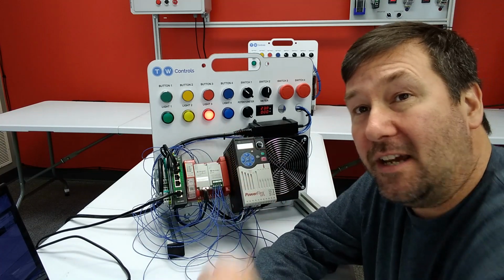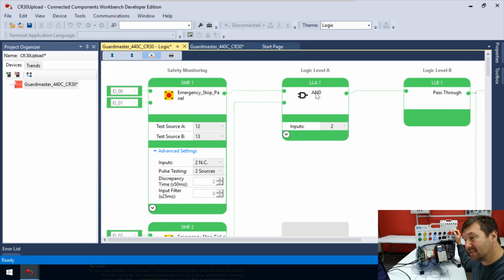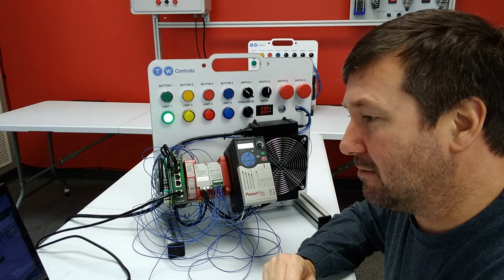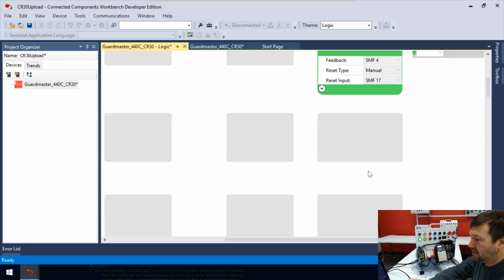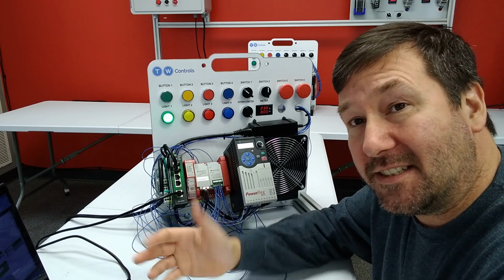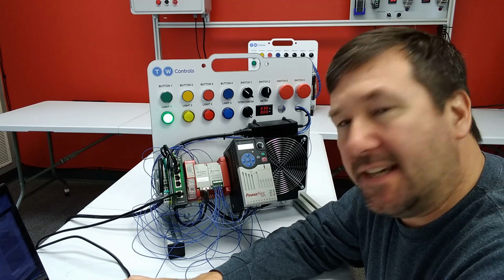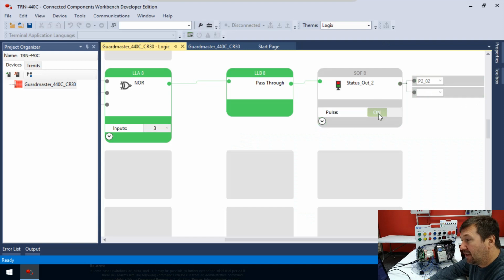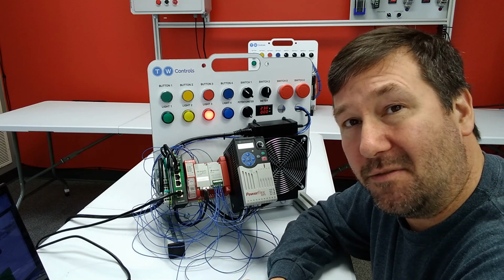Allen Bradley 440C-CR30 Safety PLC. Reviewing the Getting Started Program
In this lesson we go through our Allen Bradley 440C-CR30 Safety PLC program.  Our goal is to begin understanding how the emergency stops, safety relays, and monitoring circuits are configured.